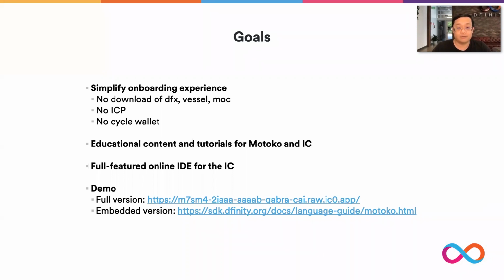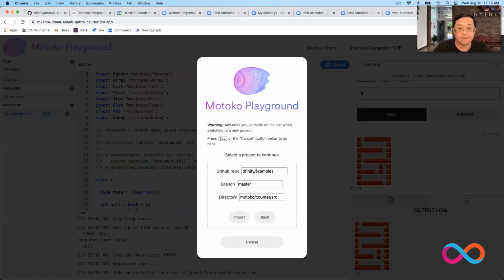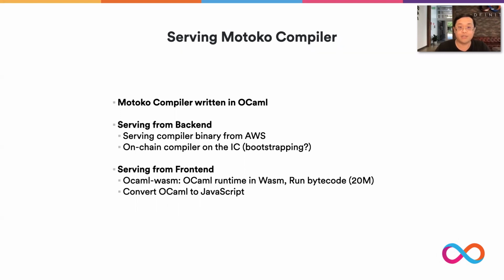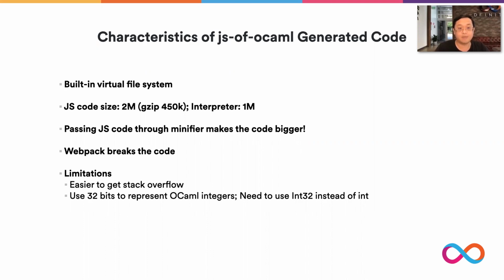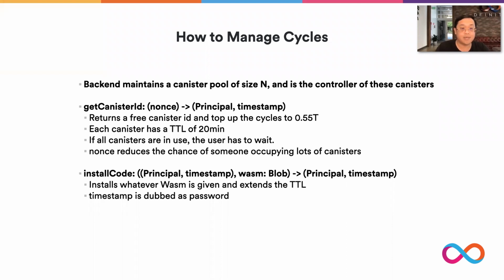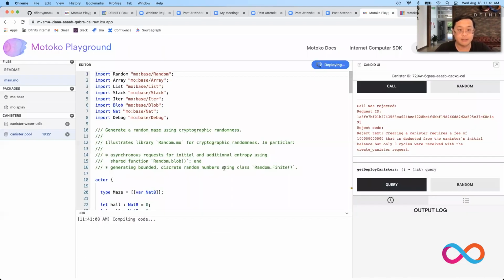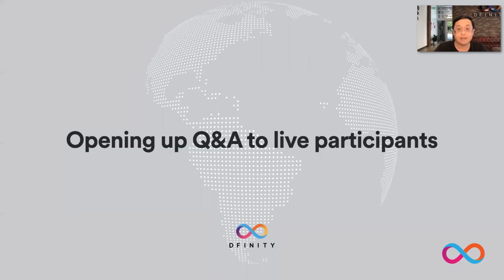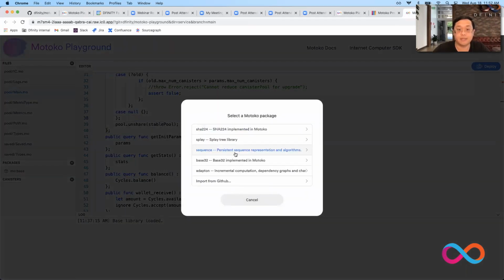Community Conversations | Motoko Playground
The Motoko Playground allows users to build and deploy Canister smart contracts directly within a web browser, without needing to download the DFINITY Canister SDK or set up a wallet.

Software Engineer Yan Chen, who is part of the Languages team at the DFINITY Foundation, will go over the creation and functionality of the Motoko Playground. Yan will also talk about the design of the recently launched canister profiling feature, where developers can see how many cycles a transaction costs right in the Motoko Playground.